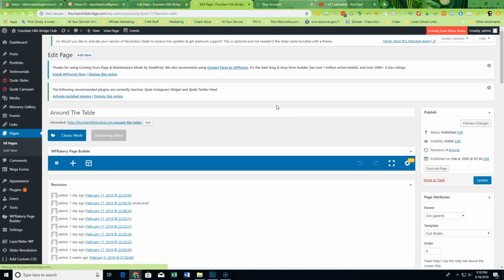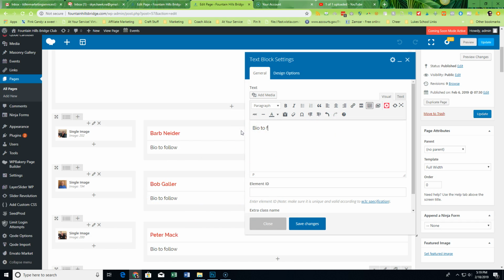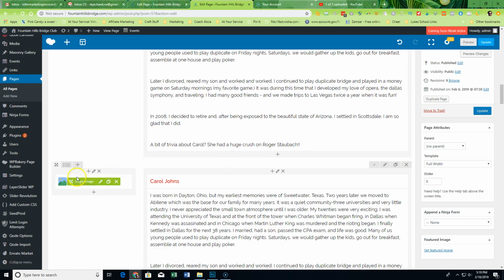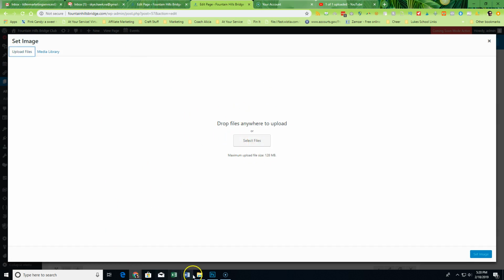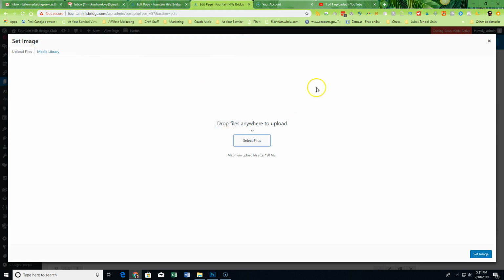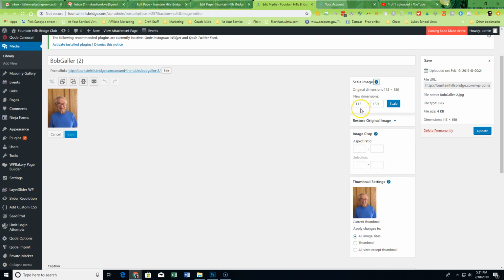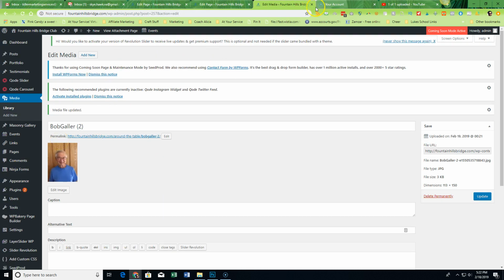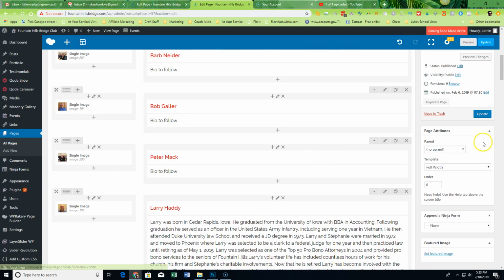Fountain Hills Bridge Club Edit the Around the Table Page